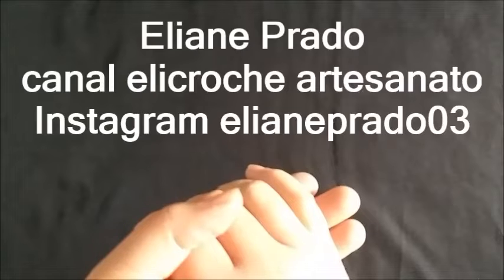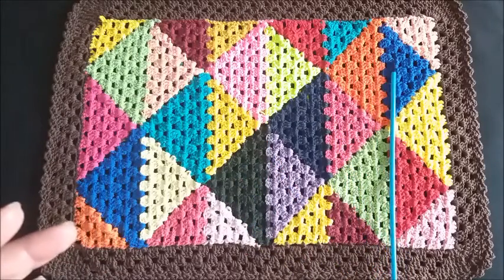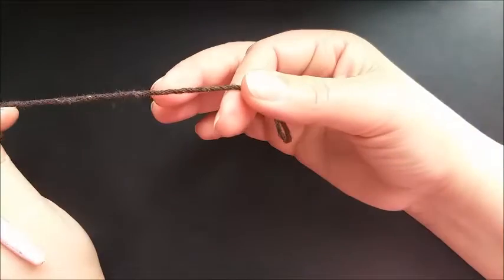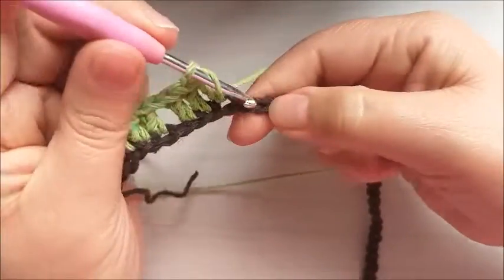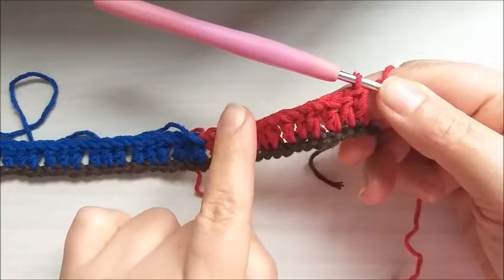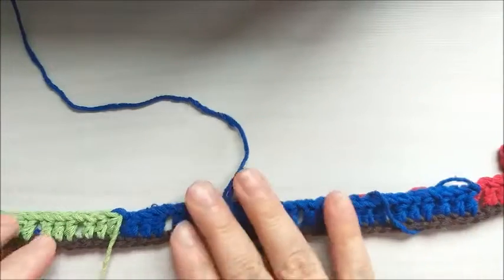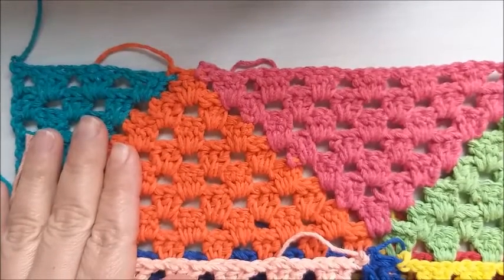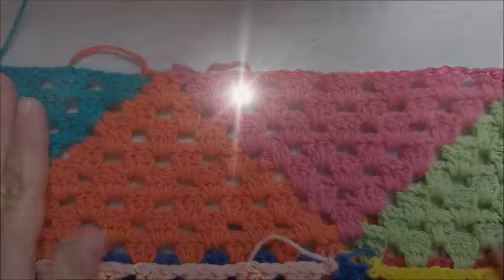TapeteGeométrico Inspiração by Cantinho da Rosa 1ª Parte Versão Canhoto (3º Modelo)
Olá Pessoal !!!
Nesta vídeo aula, vamos aprender este lindo Tapete Geométrico em Crochê by Cantinho da Rosa. Ótimo para venda !!! Espero muito que gostem, foi feito com muito carinho. Boa Aula.

Material
Agulha de Crochê 3,5 mm
Barbante Nº 06 cor de sua preferência
Tesoura

Tapete Geométrico
Medida: 44 x 65

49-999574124  enviar fotos dos trabalhos feito pelo canal elicroche artesanato, e enviar mensagens. Grande Abraço!!

Obrigado pela Atenção, fiquem com Deus.